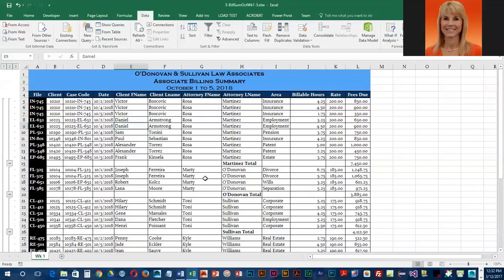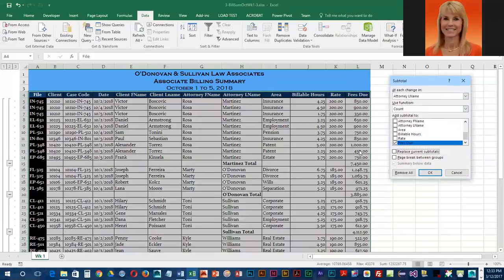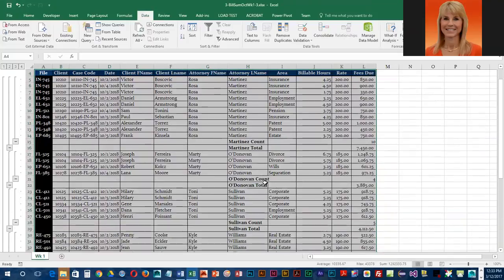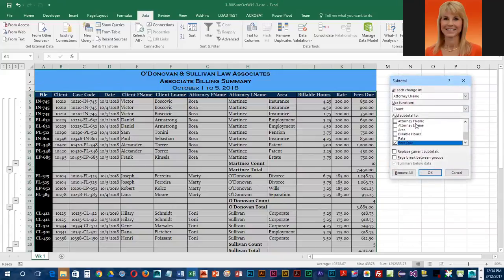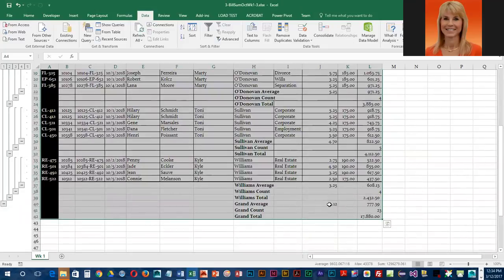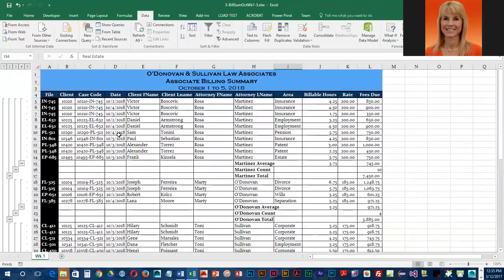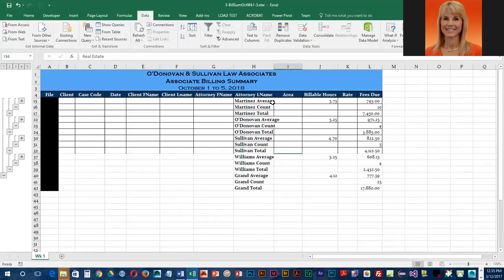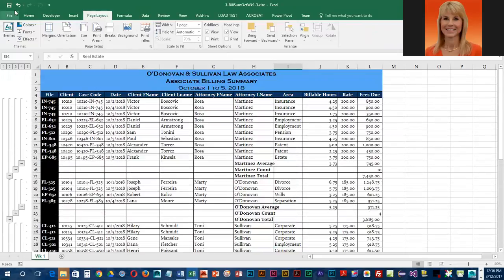Project 3c Modifying Subtotals